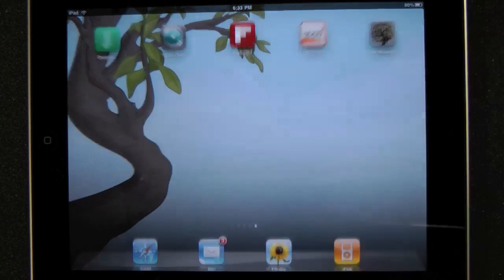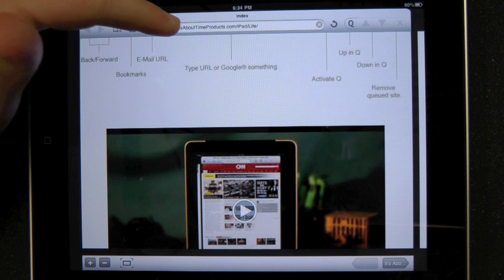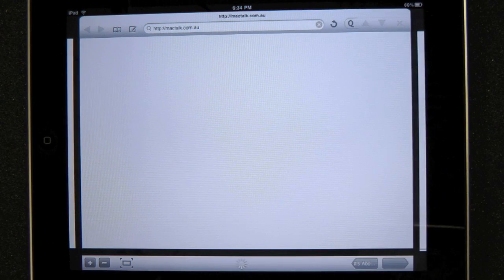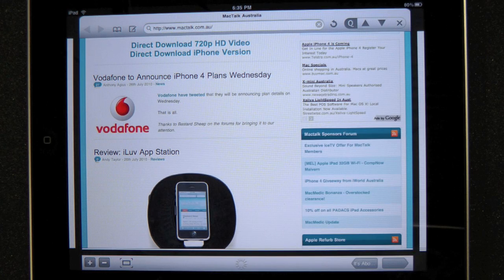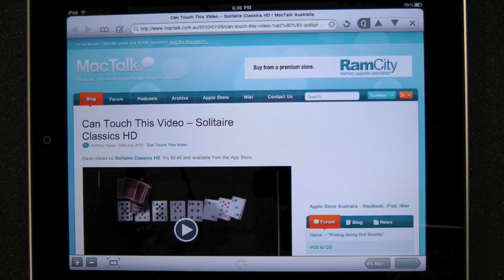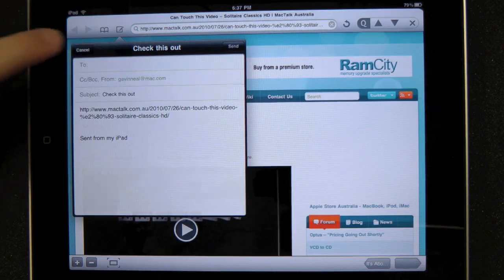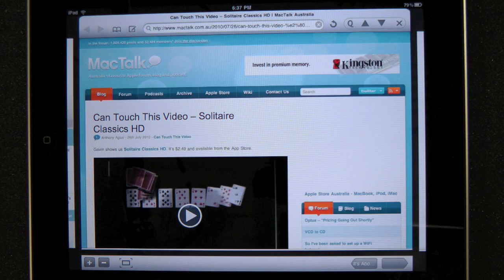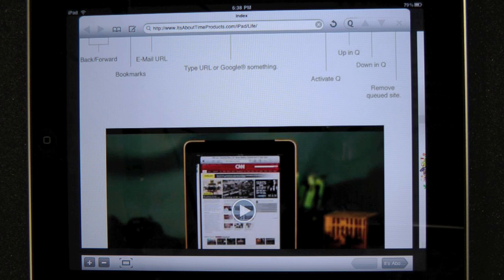Can Touch This Video - Life Web Browser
Gavin shows us an alternative web browser for the iPad, dubbed Life Web Browser.